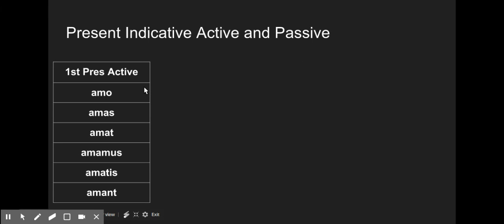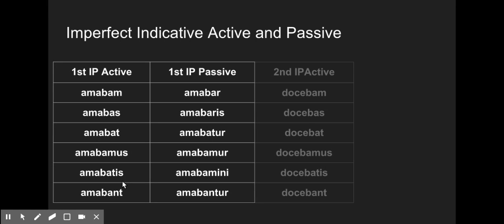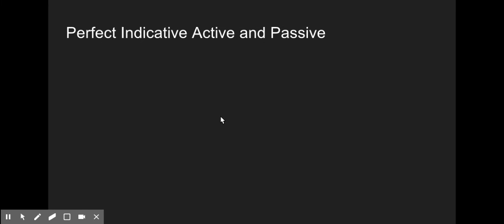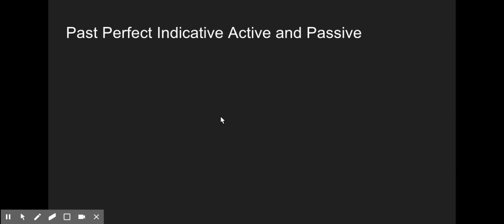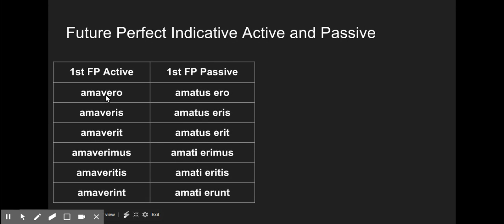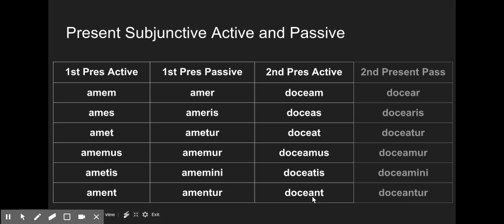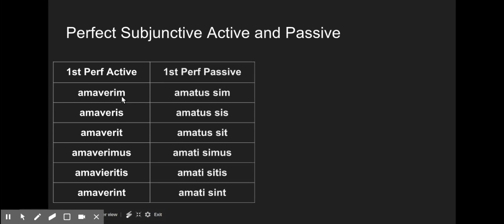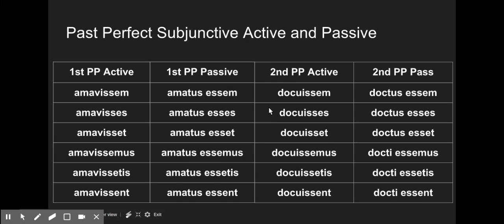1st and 2nd Conjugation Review